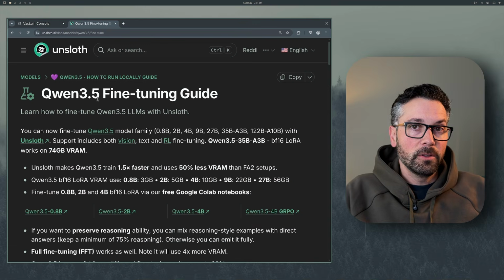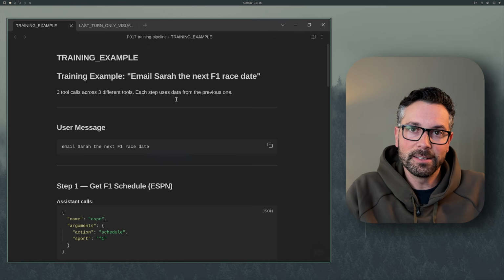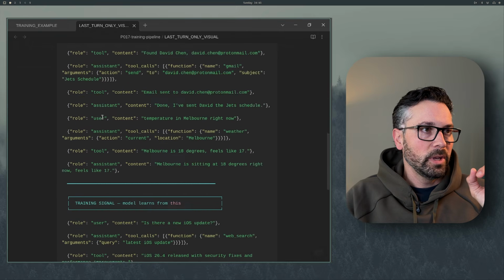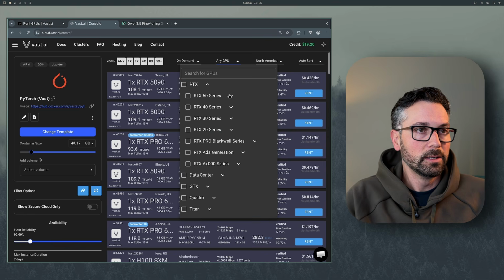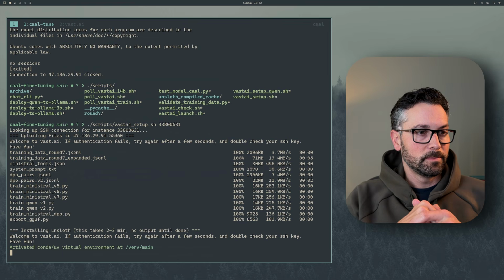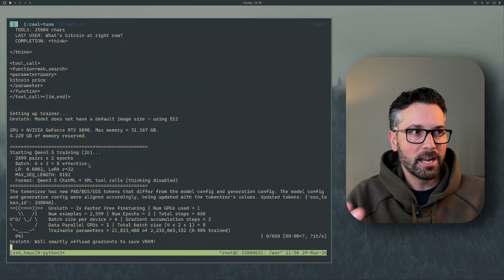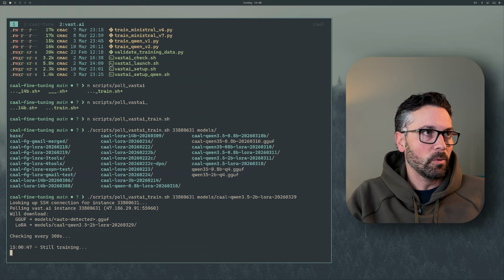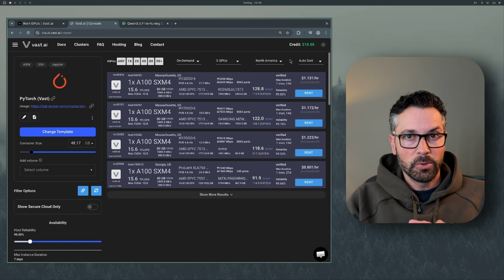Fine-Tuning Qwen 3.5 for $11 on a Rented GPU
I have been fine-tuning Qwen 3.5 to call custom tools for my custom voice agent. It cost $11 on a rented A100.

In this video I walk through the full process — why I switched from Ministral-3 to Qwen 3.5, how the training data is structured and the automated pipeline I built on vast.ai to make it repeatable.

The fine-tuned models are available on Ollama:
ollama pull coreworxlab/caal-qwen3.5-9b
ollama pull coreworxlab/caal-qwen3.5-2b

CHAPTERS:
00:00 Intro
00:43 VRAM Requirements
03:29 The Answer: Vast.ai
04:02 Training Data Breakdown
10:29 Renting a GPU on Vast.ai
13:10 Connecting & Setting up Environment
16:26 Starting a Training Session
19:28 Polling Script
23:00 Training AI Models at 35,000'
23:36 The Cost
26:42 Next Video